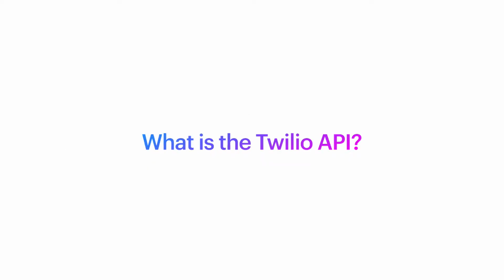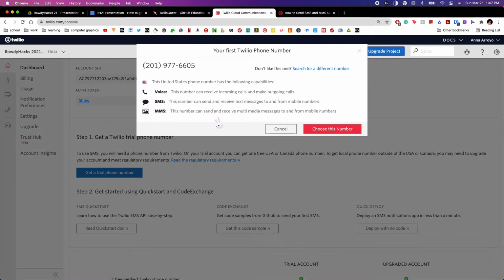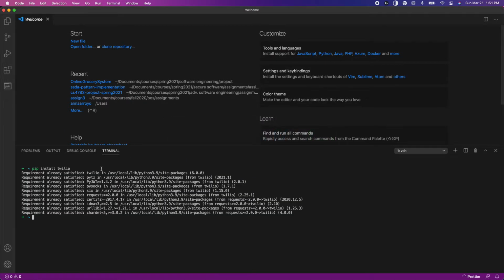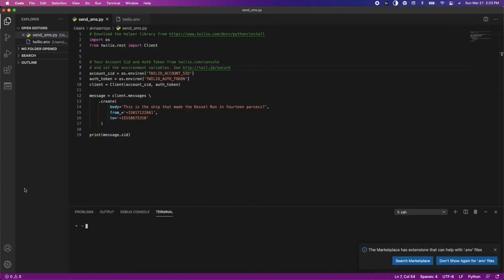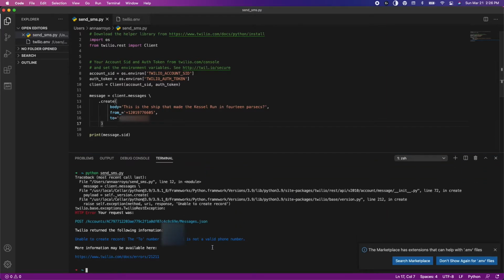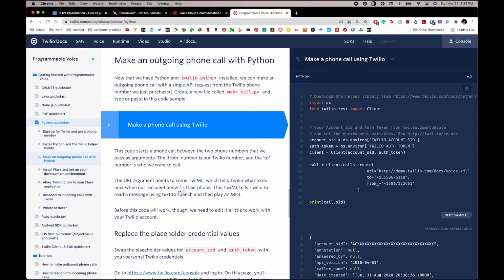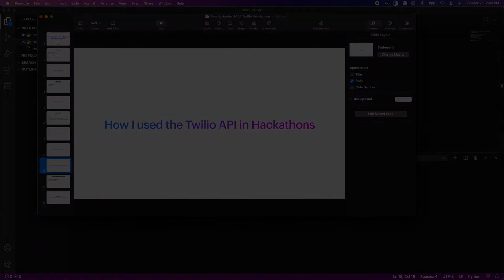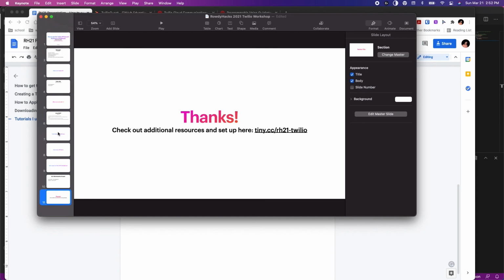How to Get Twilio's API Up and Running in 30 Minutes with Anna || RH21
Join me to see how to get an API up and running fast for your hackathon project! We will discuss what the Twilio APIs do and how to implement them into your project.